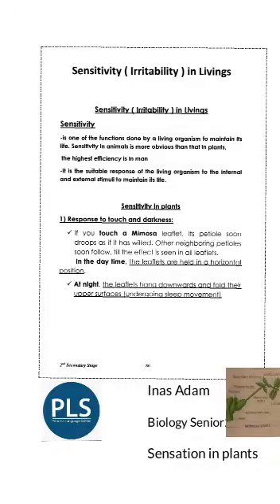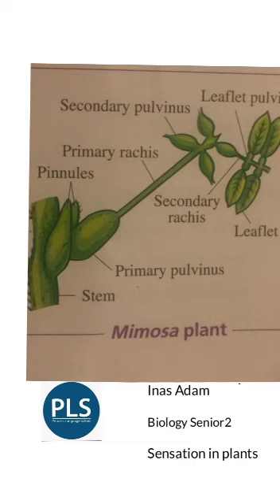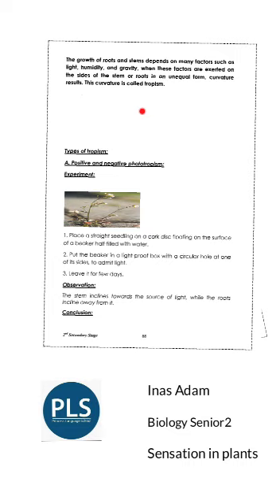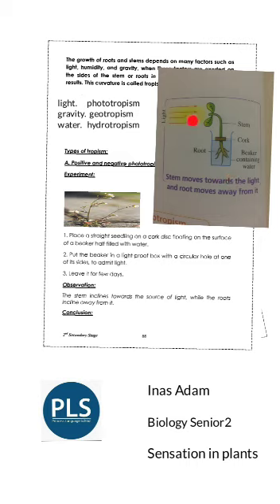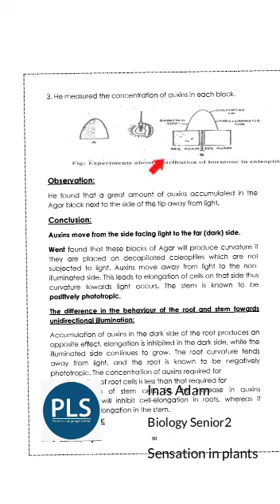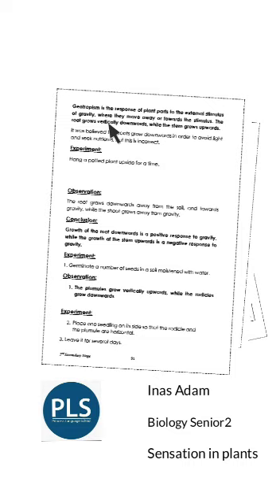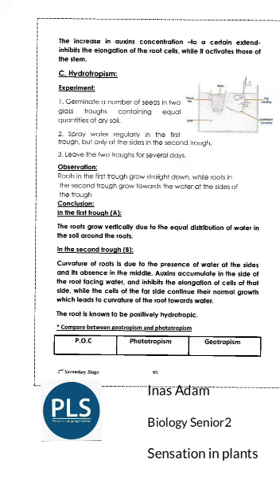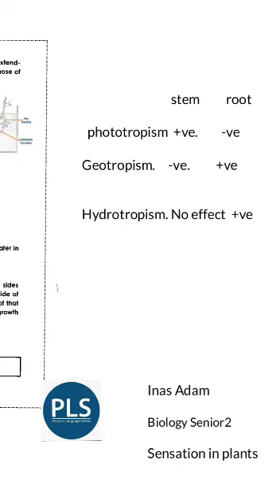Biology ( senior 2 )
Mrs / Inas Adam